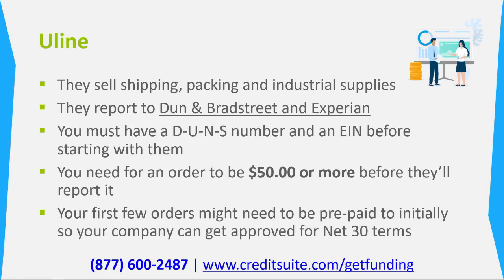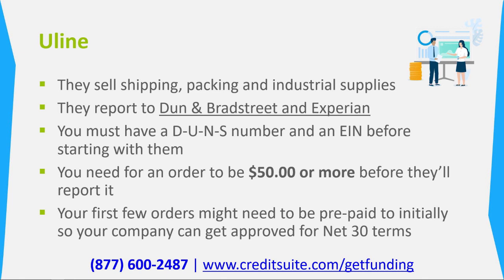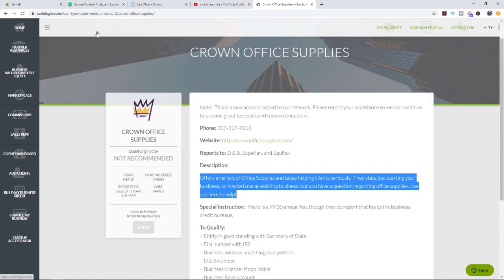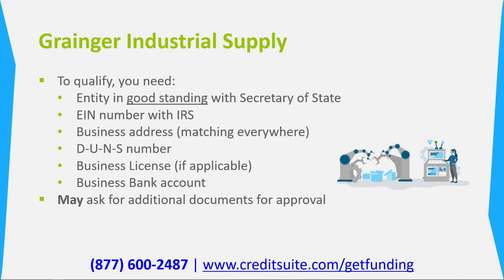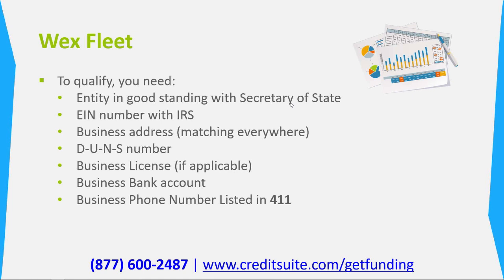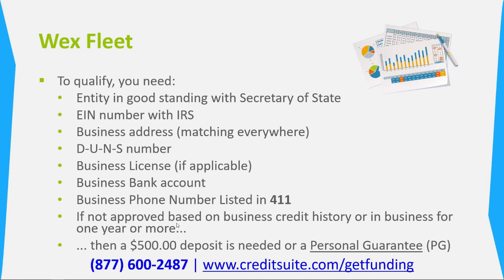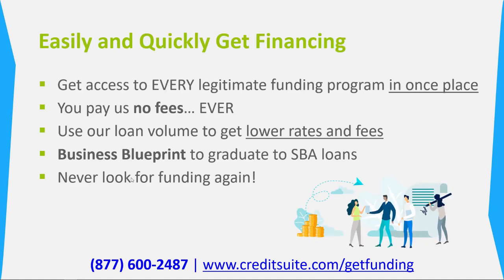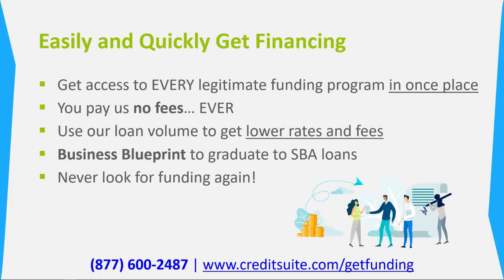Best Vendors for Business Credit During Coronavirus (COVID-19)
Vendors That Can Help You Kickstart Your Business Credit Profile

Come join us on our live training event to discover vendors that can help you kickstart your business credit profile.

✅ How business credit building is more vital than EVER
✅ It doesn’t depend on the economy…
✅ … and no pandemic can stop it
✅ Seven outstanding starter vendors to get your business credit profile started the right way…
✅ … and fast!
✅ How starter vendors will help you establish an excellent business credit profile and score
✅ How starter vendor credit and Net terms work
✅ When you can leave your Social Security number off a credit application…
✅ … and when you can’t
✅ Seven fantastic starter vendors to kick your business credit profile into overdrive
✅ How to qualify for each starter vendor
✅ When they will report your payments…
✅ … and where they will report your payment history